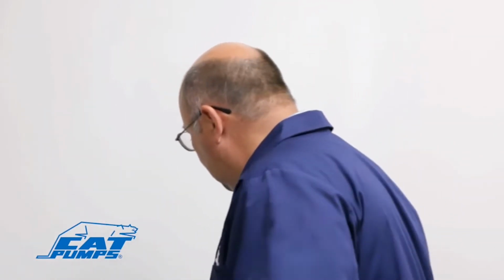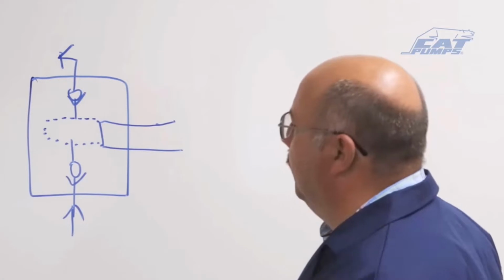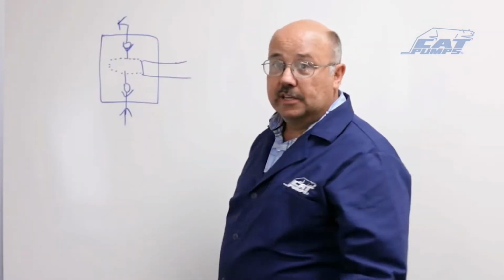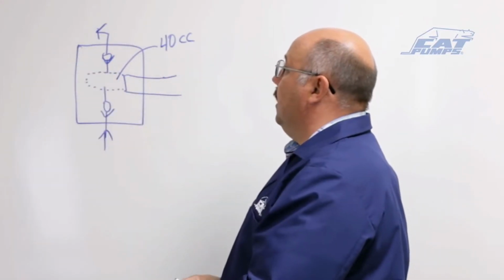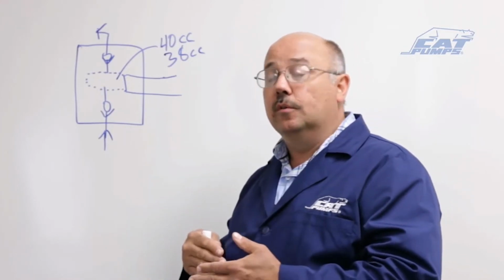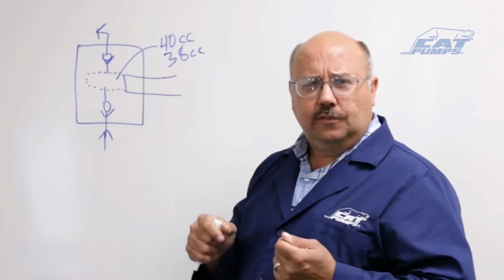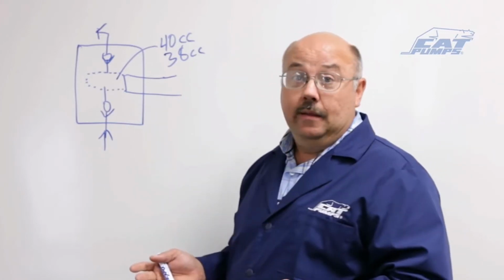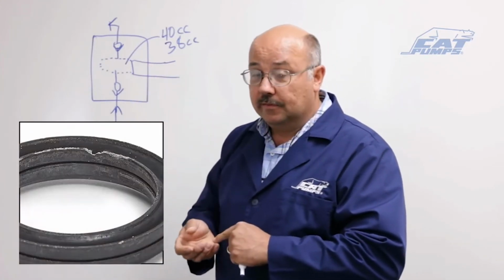What Is Cavitation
Learn what cavitation is and how it affects pump parts.